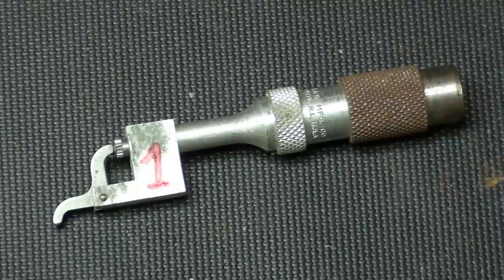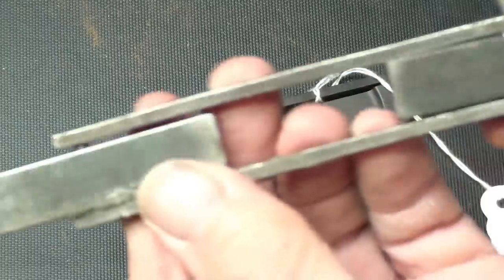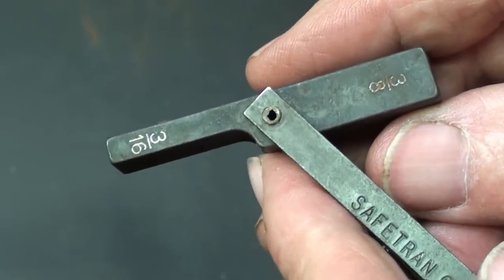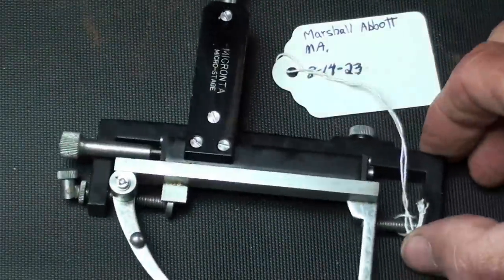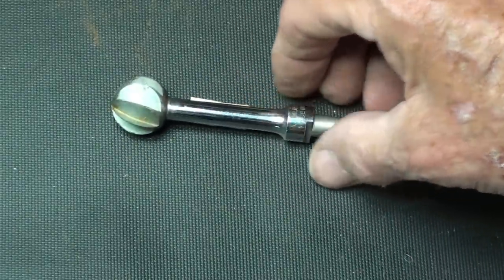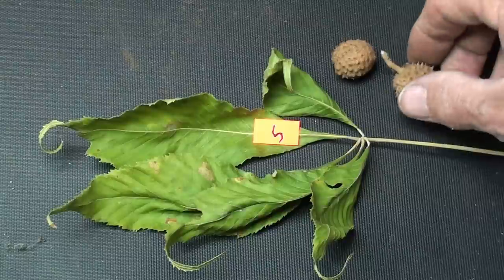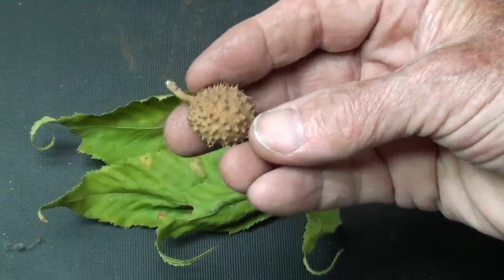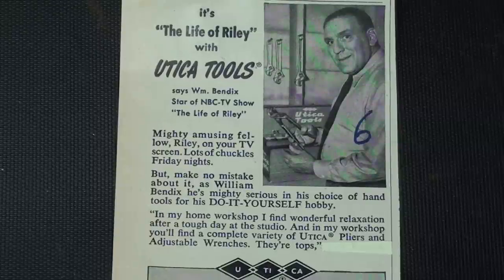WHAT IS IT? Mystery Tools 85b answers tubalcain MRPETE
Leave a comment or guess IN THE COMMENT SECTION BELOW.
Checkout my PLAYLIST FOR WHAT IS IT? series